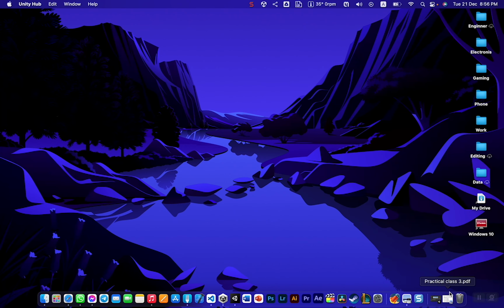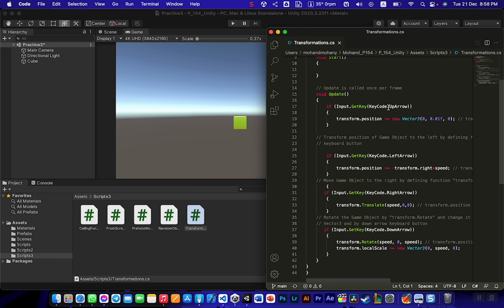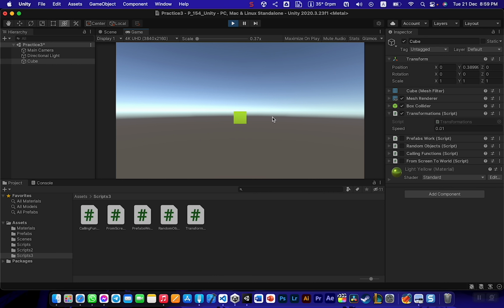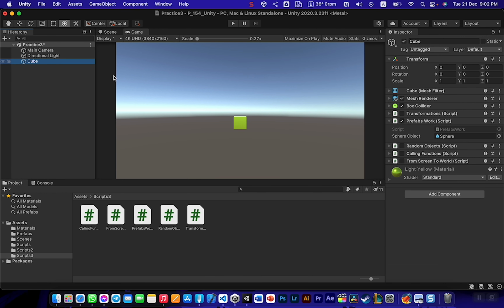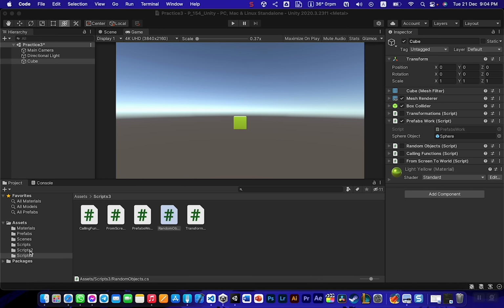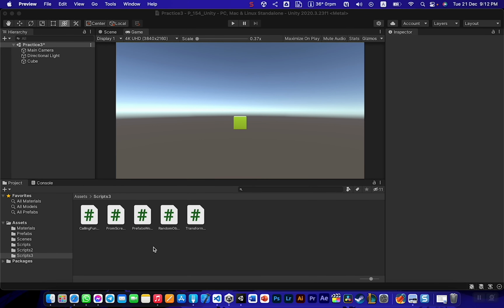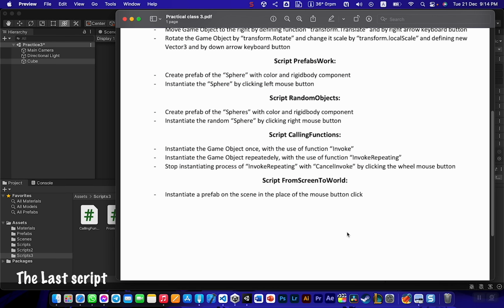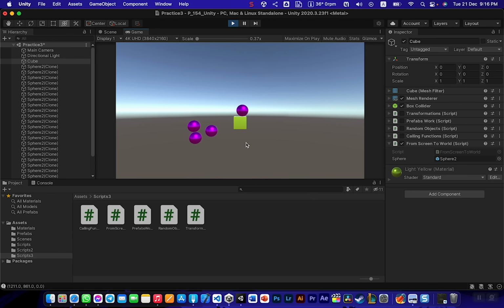Task III - Computer Science - P154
Task No3 Presentation
By: Мохани Моханд Карем Мохамед